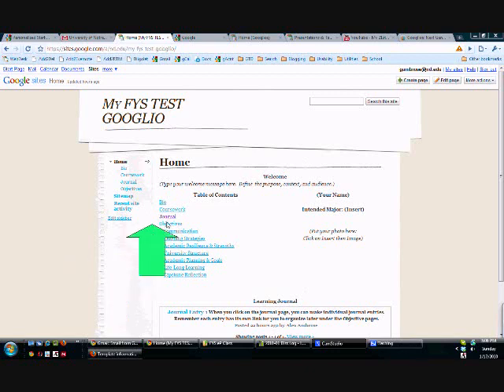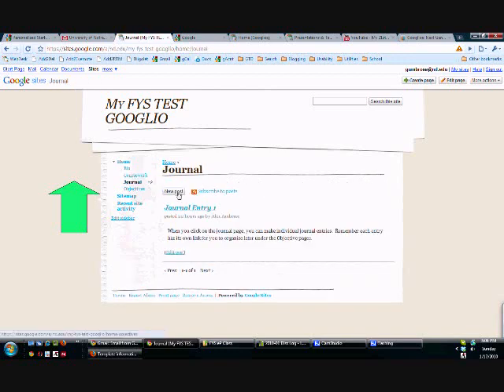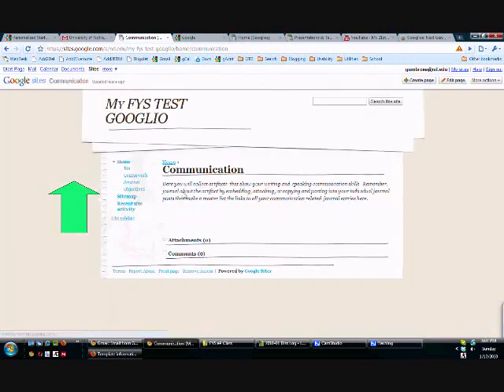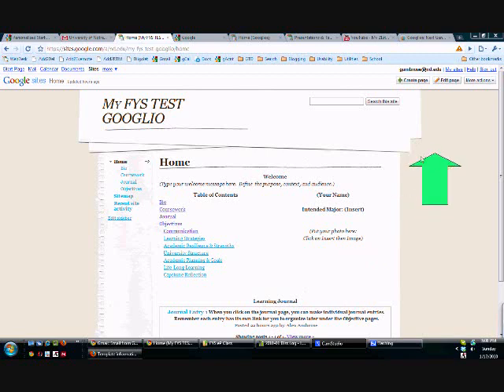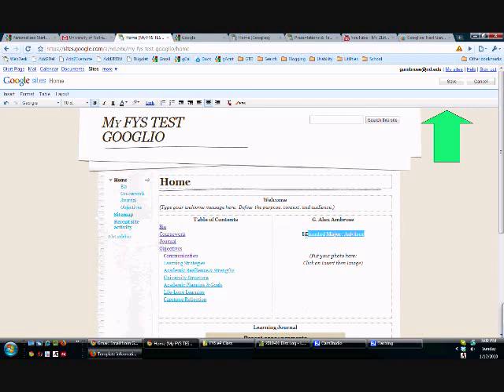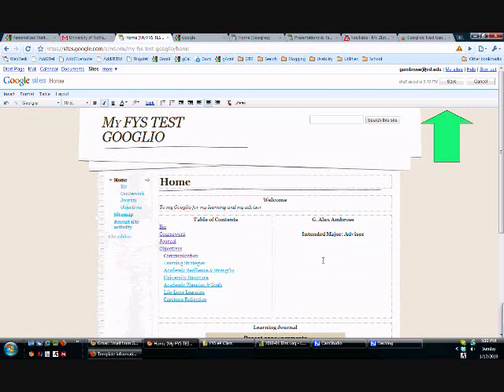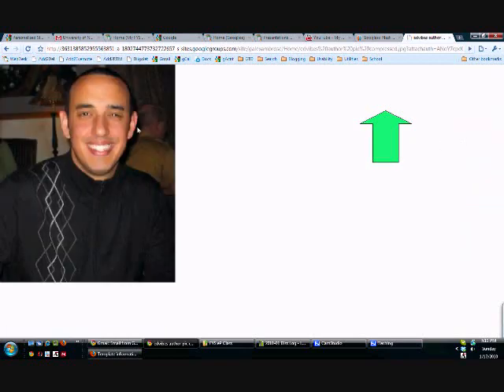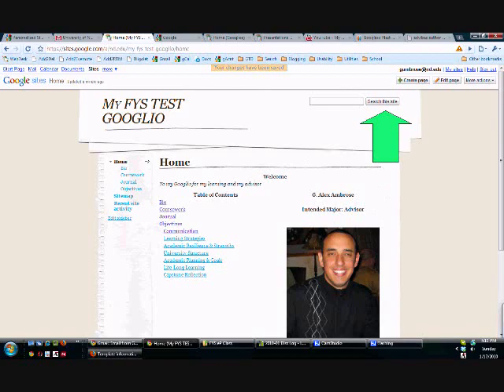Building a Googlio from a Google Site Template-Part 2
This screencast tutorial will cover:
Building a Googlio from a Google Site Template
Tour of the template
How to use the WYSWIYG Editor